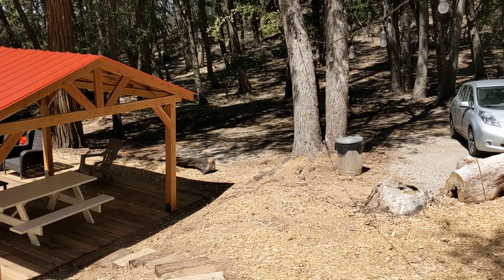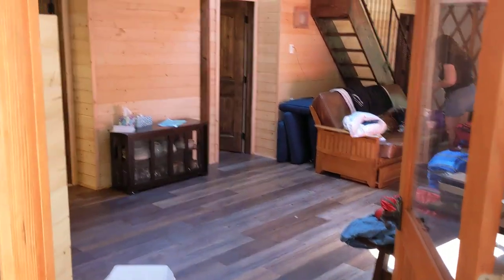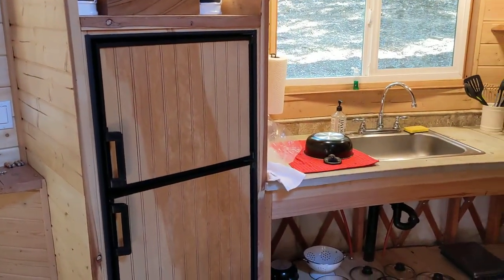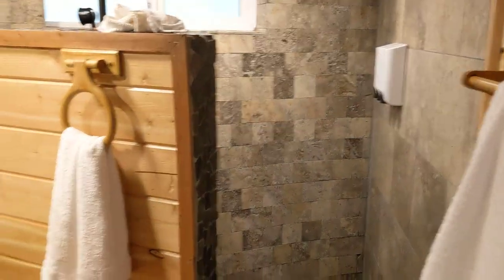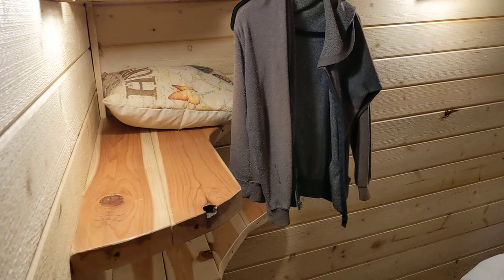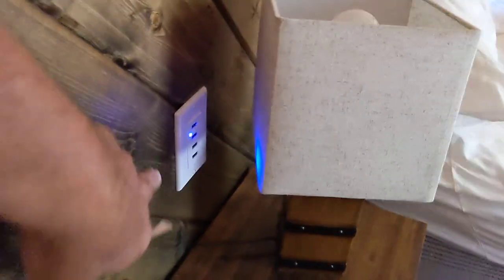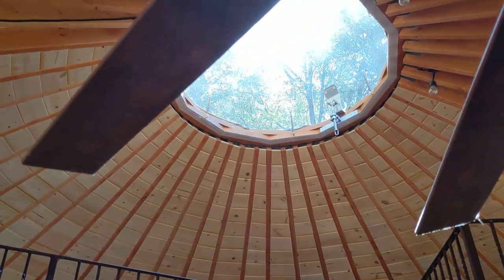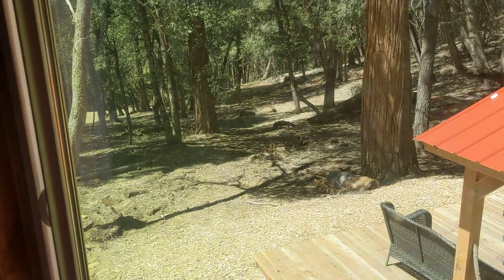Bailey's at Palomar - Ravens Rock